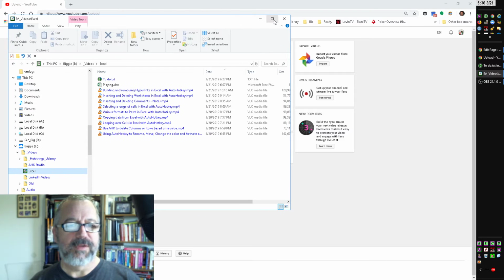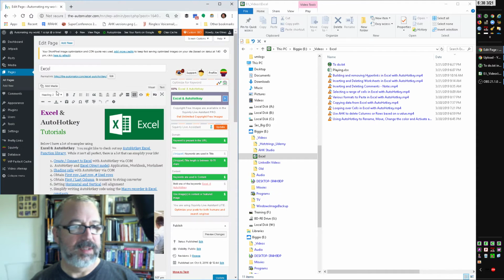Learn to use windows 10 snap functionality It's easier than you think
In this video you'll learn to use windows 10 snap functionality.   This is built into windows 10 and makes it super easy to snap windows to locations.